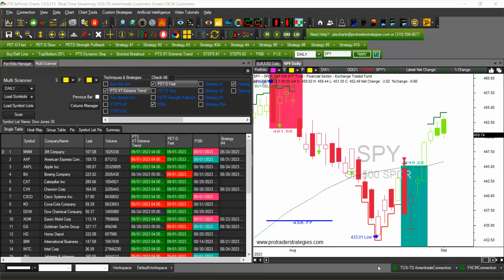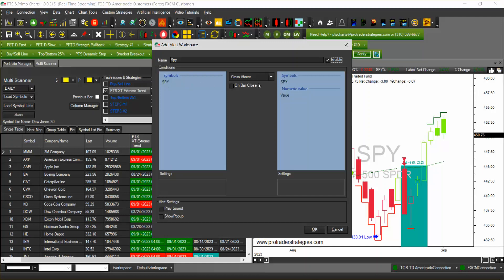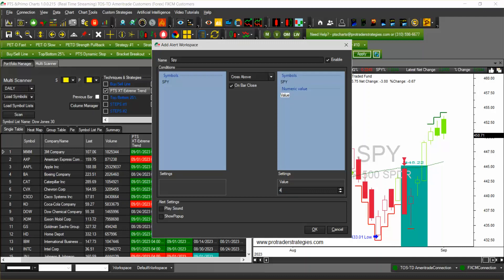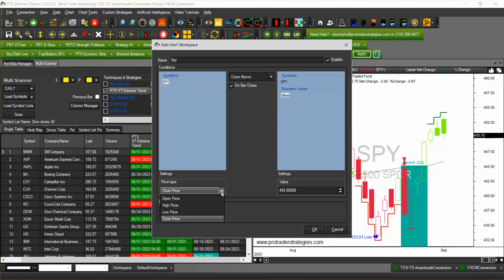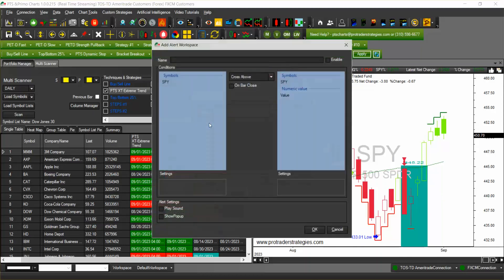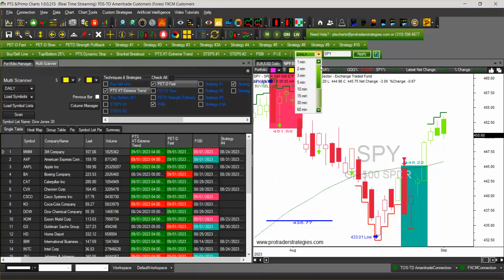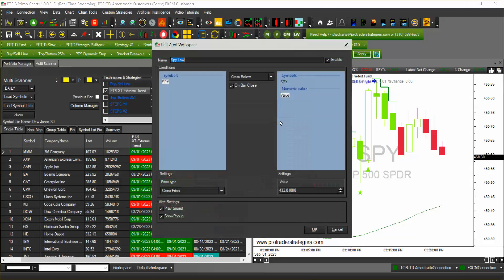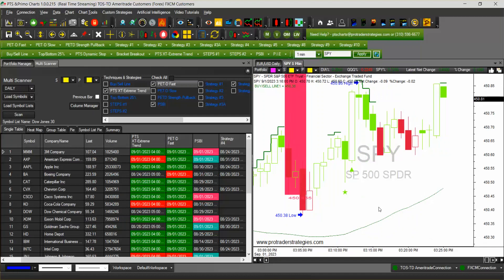How To Add Price Alerts On PTS Primo Charts